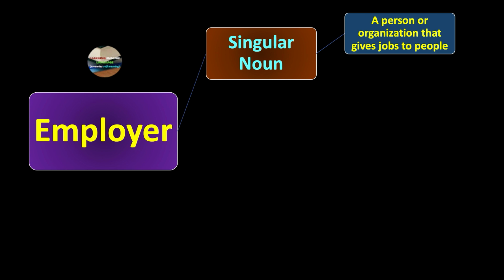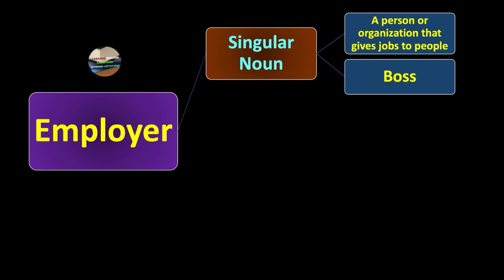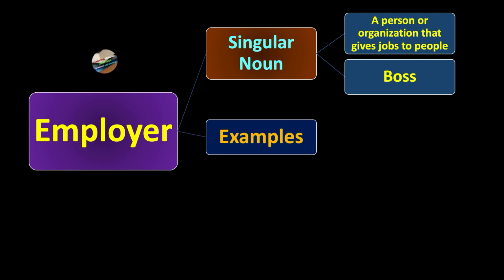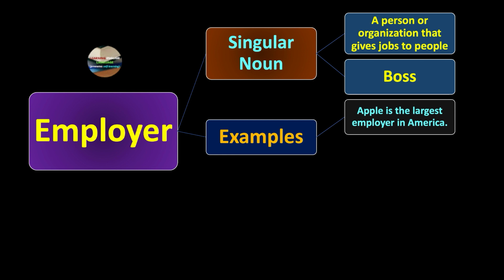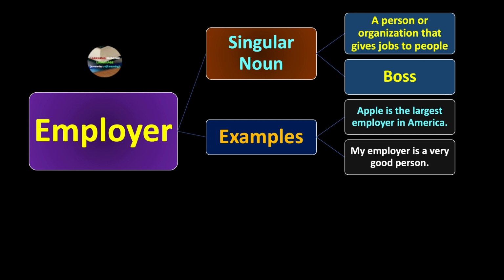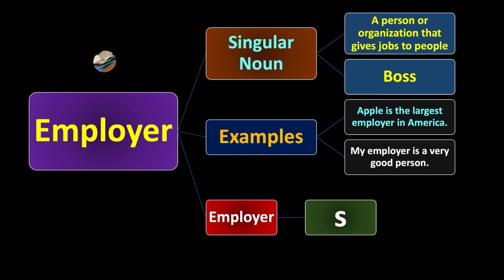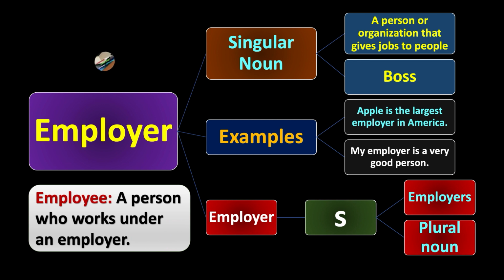(Word-4), Employer and Employee: Form, Meaning and Use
Employer and Employee: Form, Meaning and Use